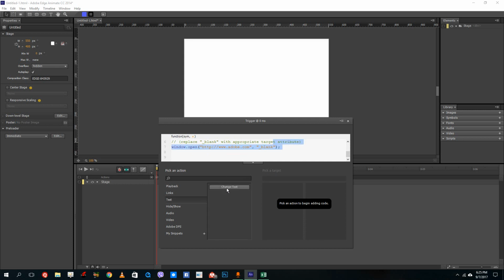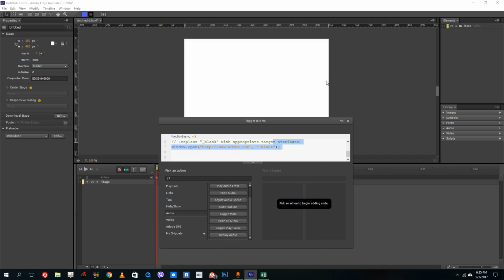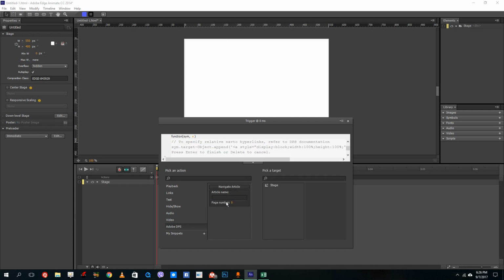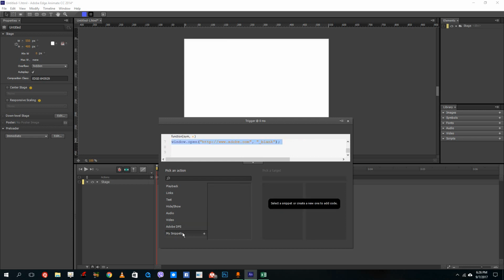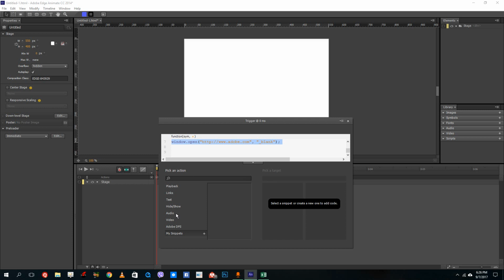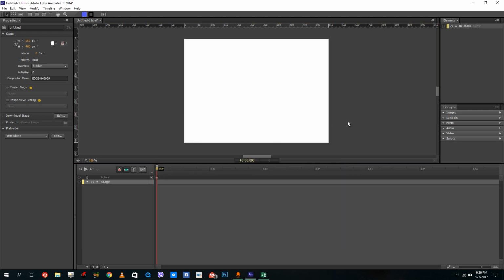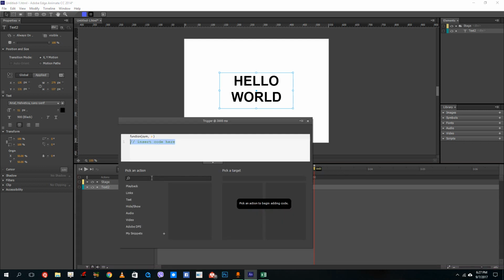Edge Animate Tutorial - Lesson 10 - Code Panel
In this tutorial we will discuss about the different codes in the code panel of Adobe Edge Animate
Learn the basics of using Adobe Edge Animate, including how to use make web animations, make use of JavaScript for interactivity and export animation as HTML and Animation Deployment files for integration with other applications.

This tutorial was made using Adobe Edge Animate CC, but is applicable to older and newer versions of Edge Animate as well